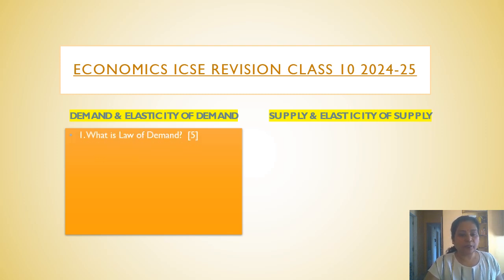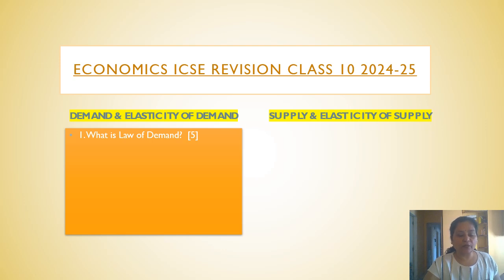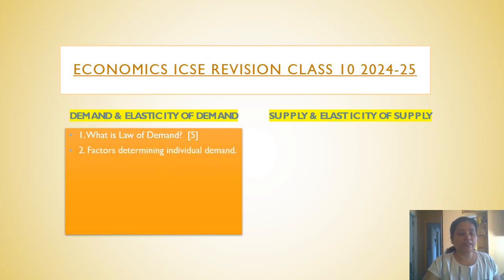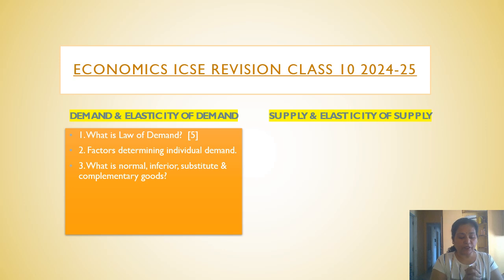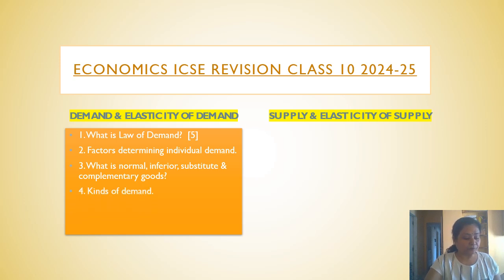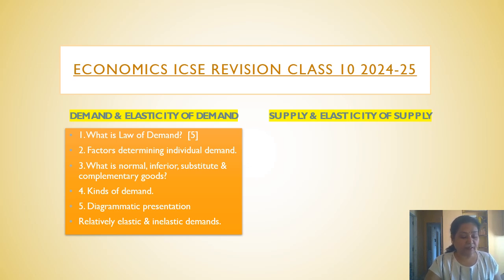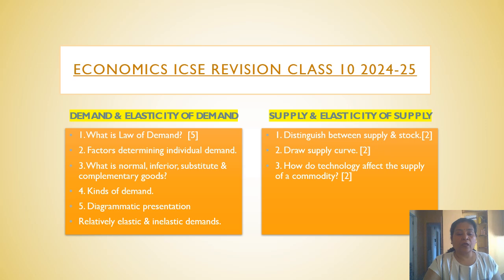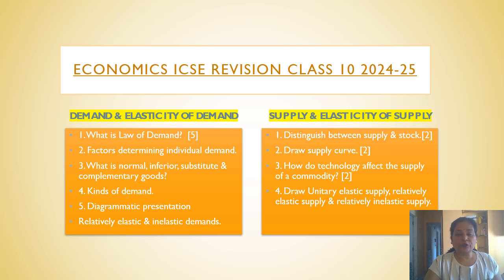ECONOMICS ICSE REVISION class 10 Part III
TOPICS COVERED
DEMAND
ELASTICITY OF DEMAND
SUPPLY